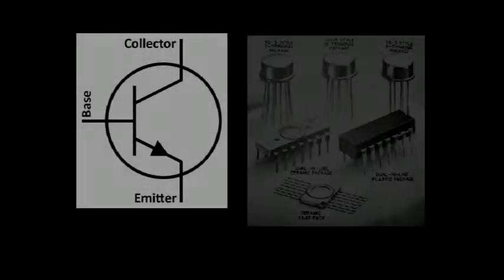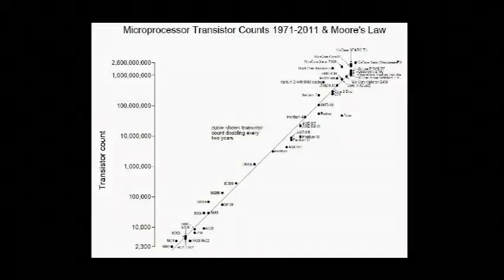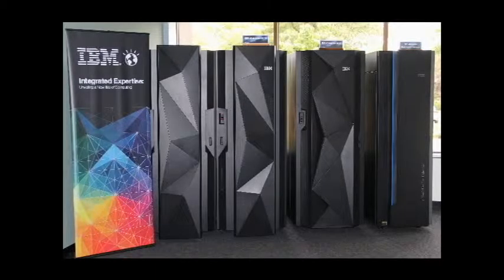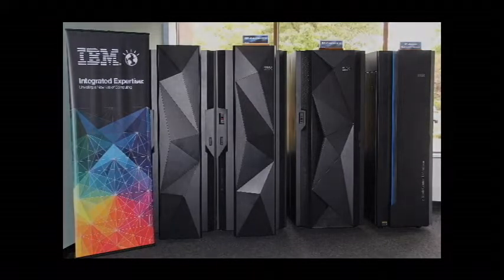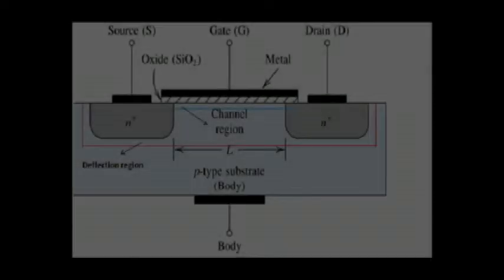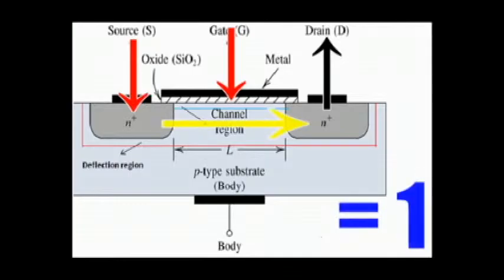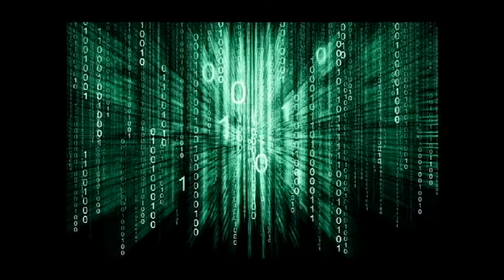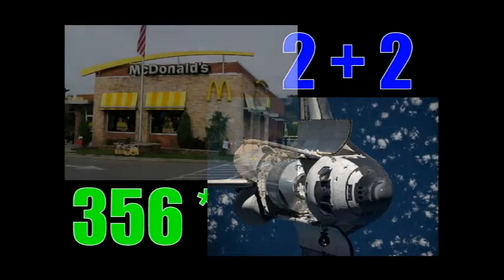EEL3801 Vlog 2: The Transistor (updated)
Update: Audio music was a little too loud. Fixed this issue, and re-uploaded it.

Music (Body): Far Beyond - ATB
Credits: Generate - Eric Prydz

Project for UCF CECS EEL3801. This Vlog details the basics of the transistor used in our modern day computers.